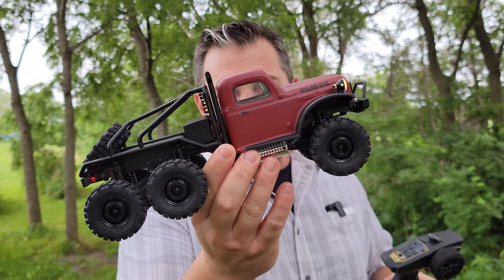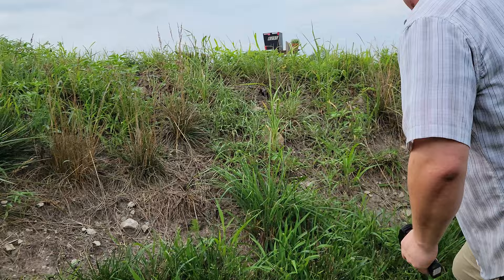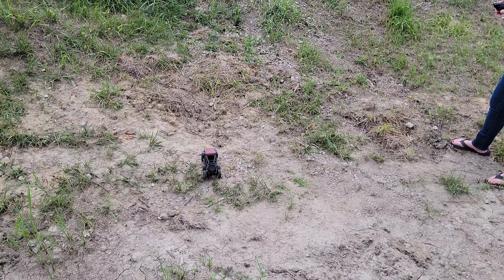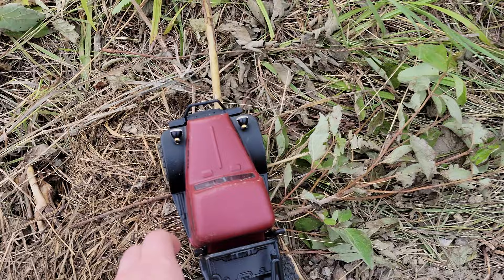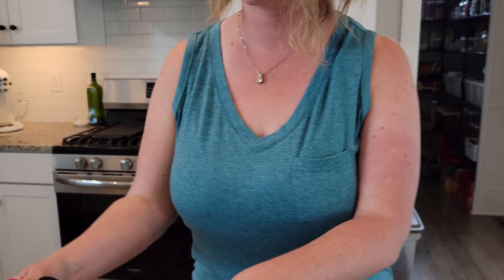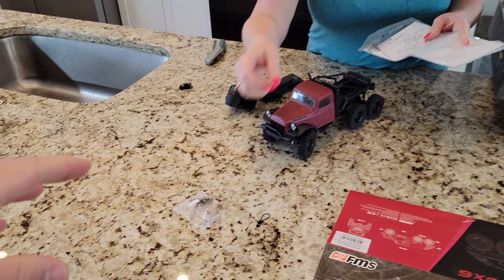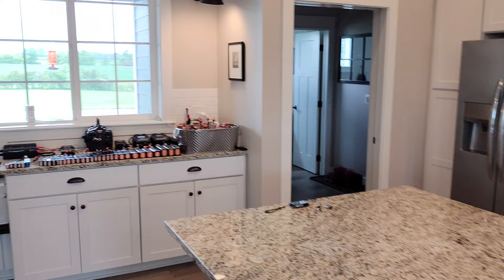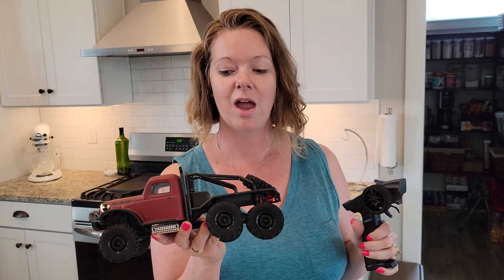FMS - Atlas 6X6 - 1:18 RTR Crawler - Unbox & Run + New HOST???